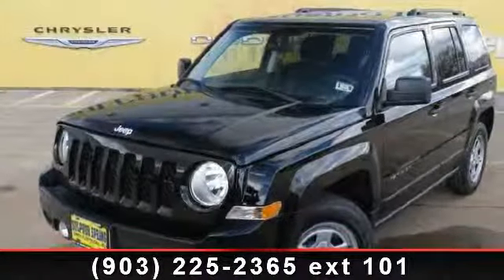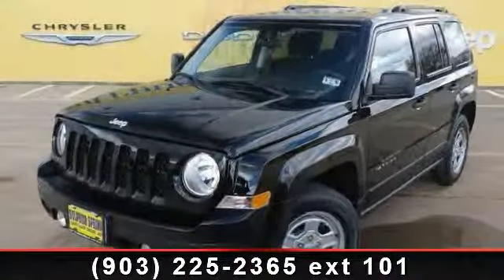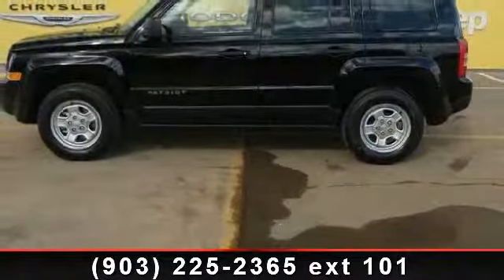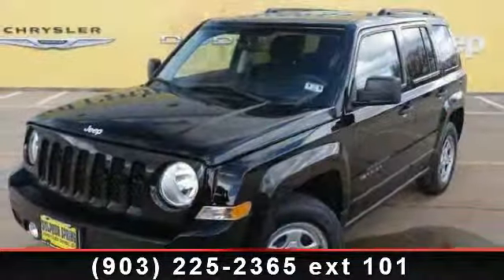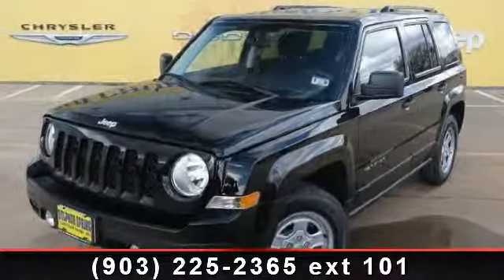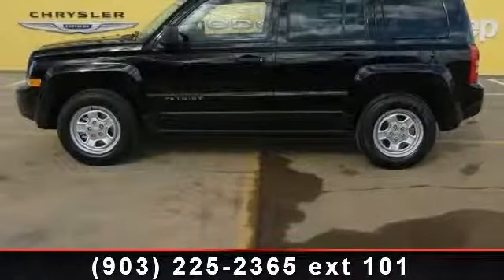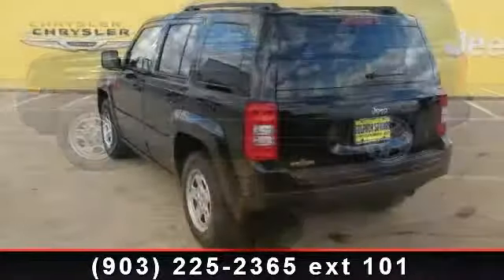2013 Jeep Patriot - Sulphur Springs Dodge - Sulphur Springs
The 2013 Jeep Patriot!!!  Easy to use Steering Wheel Controls.  Premium Surround Sound.  Sport Bucket Front Seats.  Cloth seats, easy to clean!!  Standard Windows, Locks, Tilt  and  Cruise.  Deep Sporty Tint.  Give us a call and set up an appointment to take a test drive now!!  Lifetime Engine Warranty on all gas engine under 100,000 miles and we offer $8 oil changes on 4  and  6 cyls engines  and  $18 on V8 engines on the vehicles we sell.  Sulphur Springs Dodge is constantly adding inventory to the already great selection of new and pre-owned cars and trucks. We set high standards for the quality of pre-owned cars and trucks that we stock. We don't just stock anything! All our pre-owned inventory must meet our stringent requirements, unlike many dealers. All the  pre-owned vehicles have undergone a thorough inspection from our service department before being priced for sale.   Big City Selection at Small Town Prices!  1C4NJPBB8DD231978